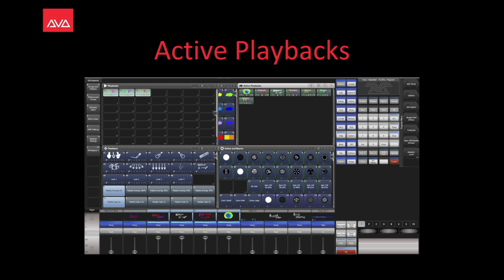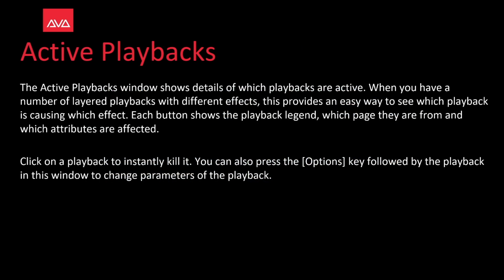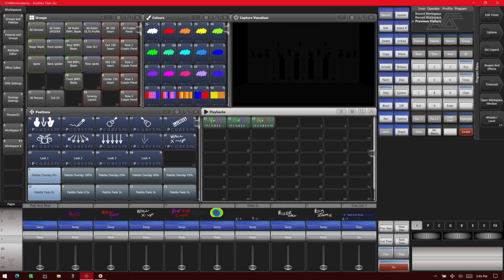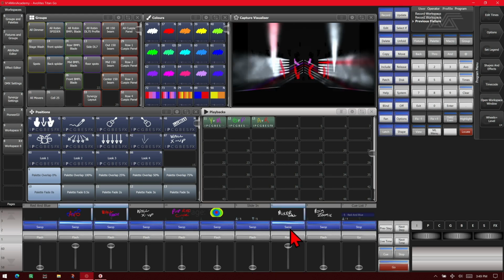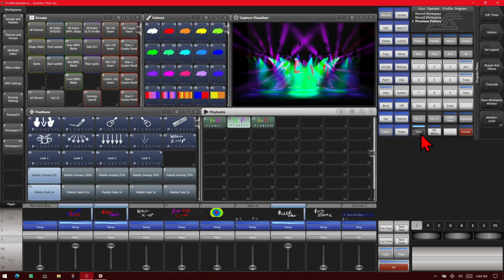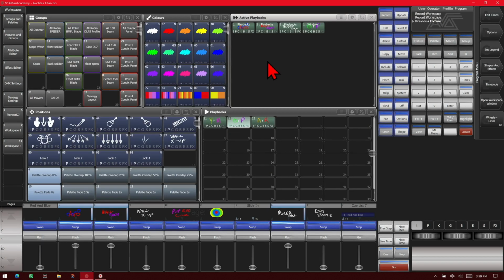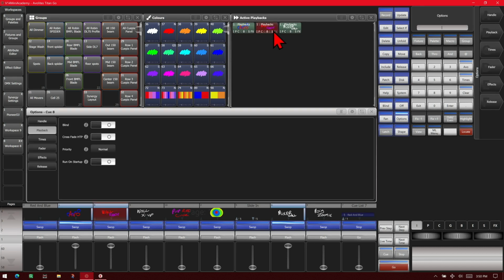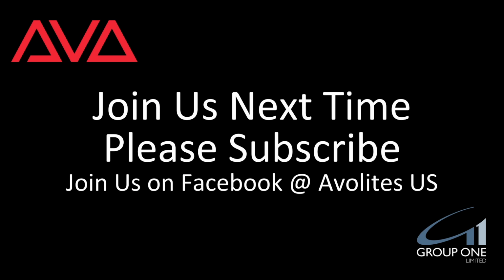Active Playbacks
A Quick Tips video all about the Active Playbacks Window